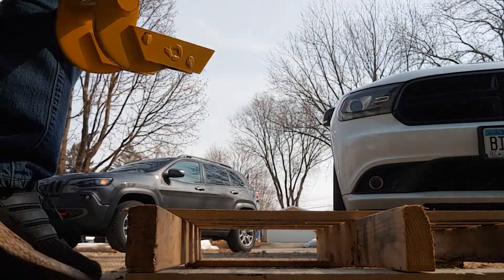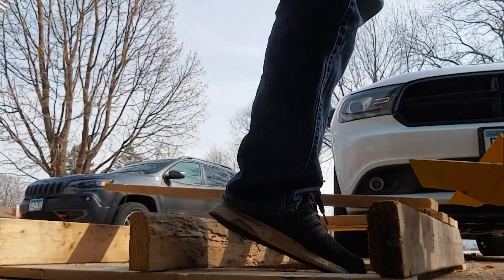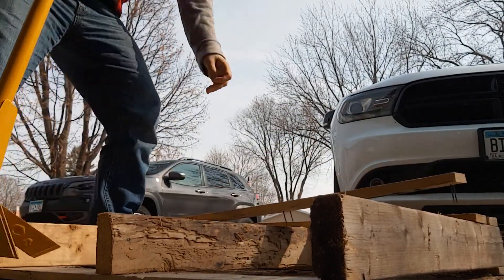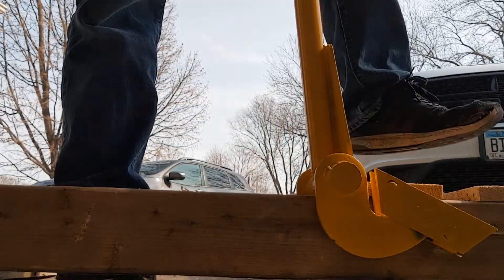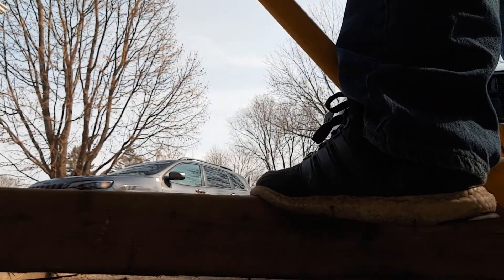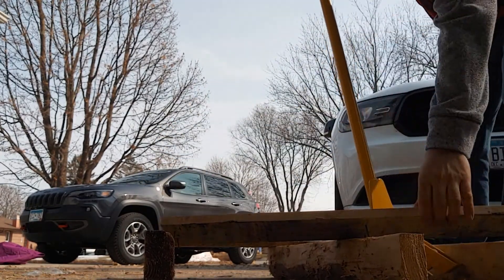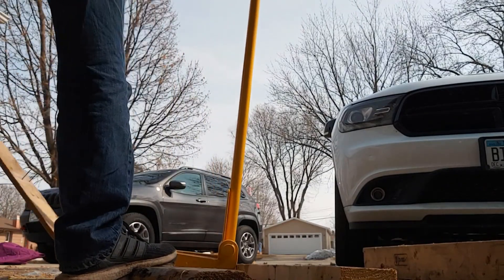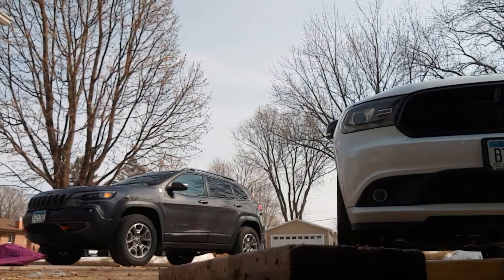Pallet Buster Tool in Yellow with 41in Long Handle – Deck Wrecker Pallet Tool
In this video, I show you how super easy it is to bust up some pallets with this pallet wrecker that I bought from Amazon.  Everything came out perfectly without any cracks or other damage to the wood.

You can check the product out on Amazon @

DISASSEMBLE PALLETS & MORE: Rid your garage, workshop, or warehouse of broken or unsightly pallets with this pallet breaker; Pallet bar is designed with an articulating pivot-action head that will not break or split the wood and is for multipurpose use in disassembling a pallet, deck, dock board removal for replacement or repurposing to reuse wood in do-it-yourself (DIY) reclaimed pallet furniture projects

PERFECT SIZE: For standard pallets; Pallet ripper can straddle a board up to 3.6 inches (9.4cm) wide; 3-5/8 inch inside diameter (ID) between pallet pry bar legs; To remove boards on narrowly-spaced pallet planks, this pallet breaker tool includes leveling-type heads with a rocker design to successfully reach between the planks; You can also remove the end plank by using another pallet or spare wood as a brace